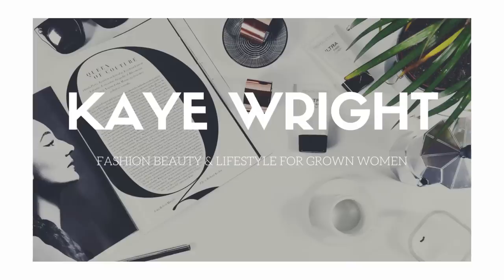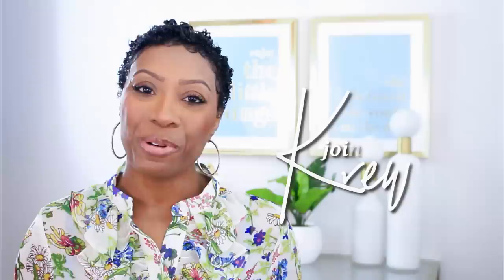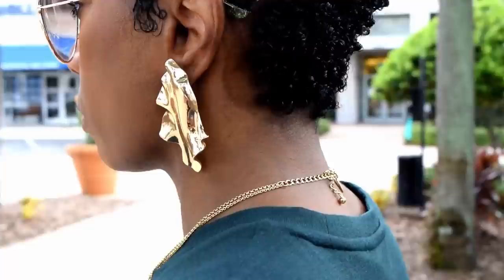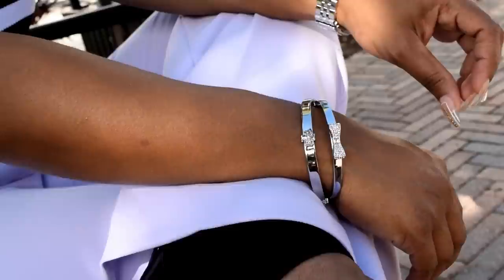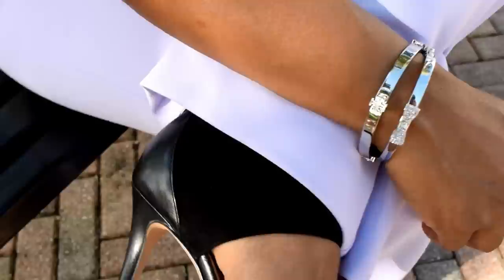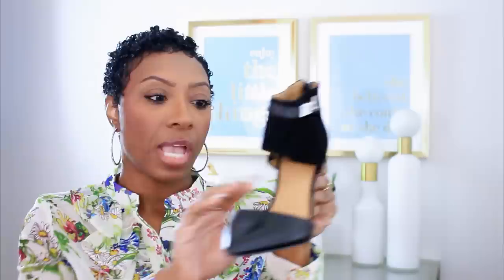Try On Haul and Best Jeans for Grown Women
Hey y'all! This is a mini lookbook. It's also a try-on haul and best jeans for grown women video. These jeans I found are perfect. Not too tight, not too loose, not skinny but not flare, just perfect!

WATCH THESE:
2018 Summer Fashion Haul

YES